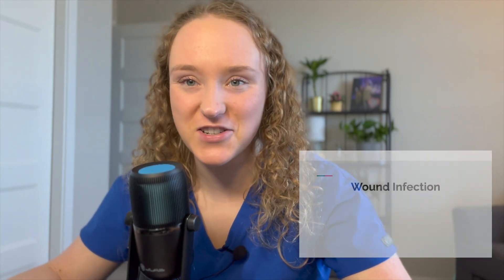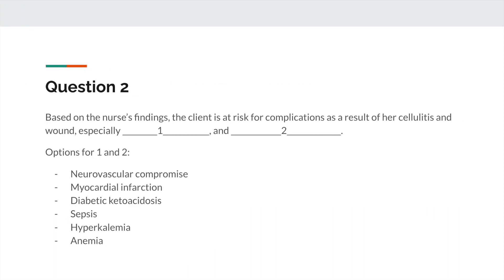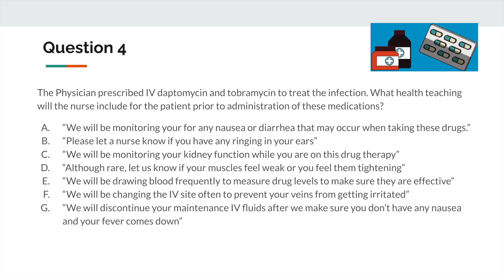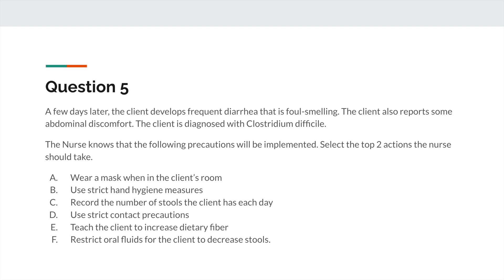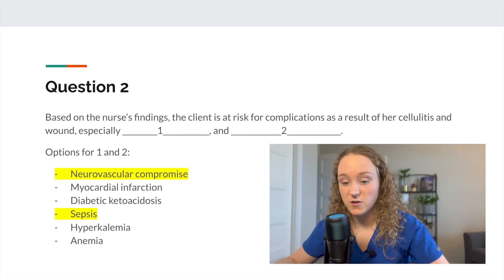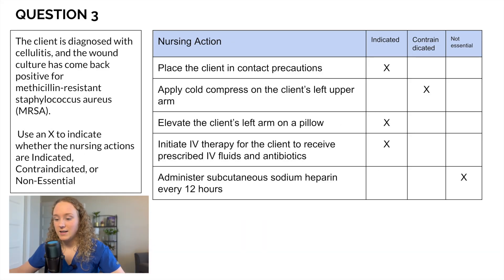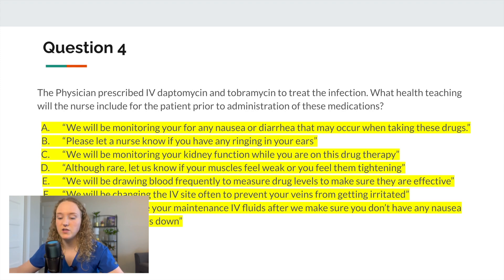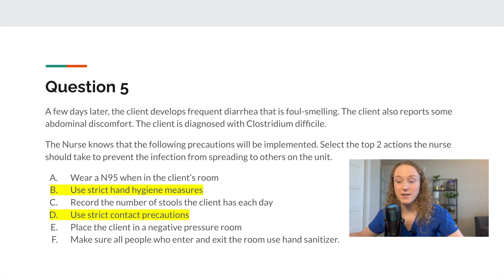NURSING Case Study // Cellulitis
In this video, you'll be able to practice a Case Study example on the topic of Cellulitis! An Example of a Case Study Style of questioning that will be added to the NGN in 2023.

🆕 With the NCLEX changing entirely in April 2023, there are a lot of new things to learn. From the new style of questions to the anticipation of passing and becoming a Nurse, it is normal to feel anxious about the NCLEX🤯. It is a comprehensive test - the biggest one you will take yet! I created this channel to help you be successful on the NEW GENERATION NCLEX.  To do that, I will be providing videos about scoring, practice questions, and content review. I am excited to help you on your journey studying for the NCLEX and want to help you succeed the first time you take the test! You can do it!

Hi, my name is Kaylee and I recently graduated with my Bachelor's of Science in Nursing. So, just like you, I understand what it feels like to be studying for the NCLEX! Since graduating, I am working as a Nurse in the Intensive Care Unit and I love it! Other things I enjoy include traveling, working out, rock climbing, and writing music.

Kaylee, BSN RN
BLS, ACLS